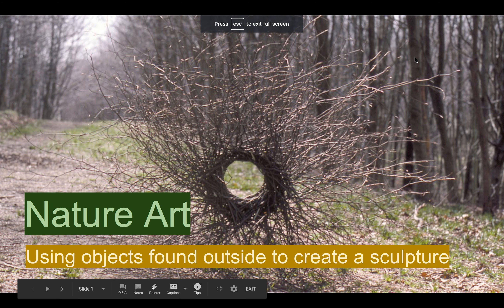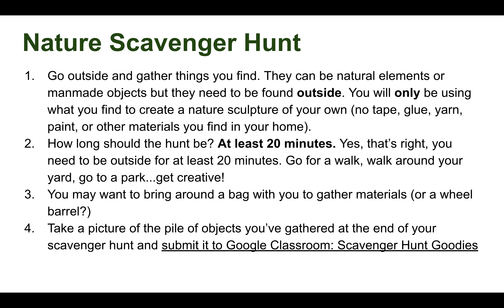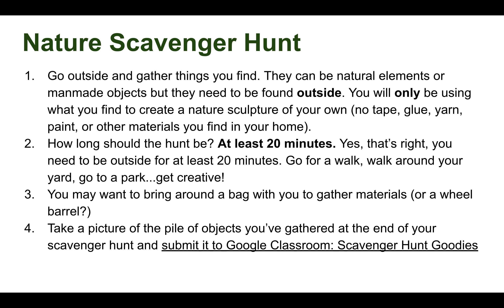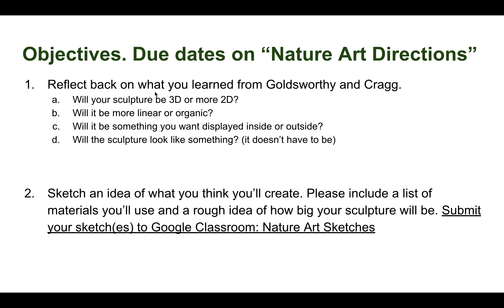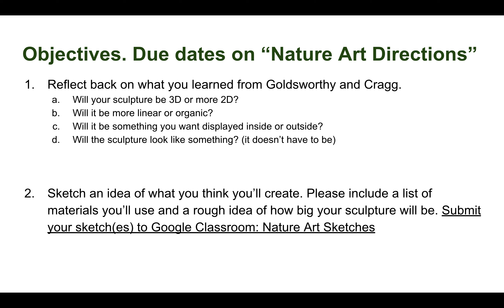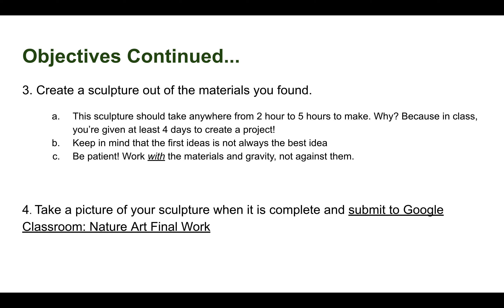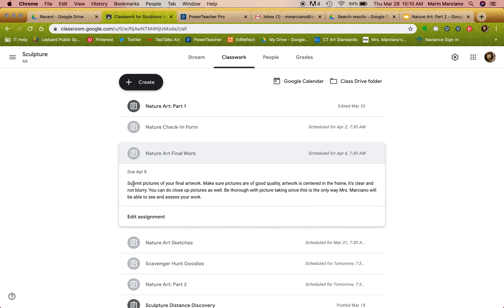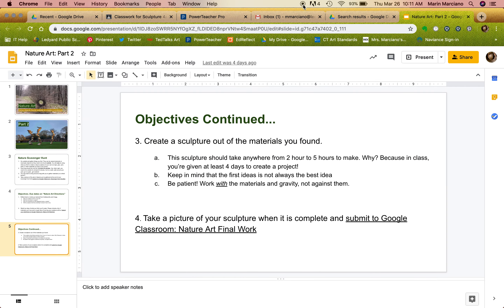Nature Art Slideshow Part 2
Part 2 of the Nature Art unit prompts a nature scavenger hunt and what's expected of them before, during and after making their nature sculpture.